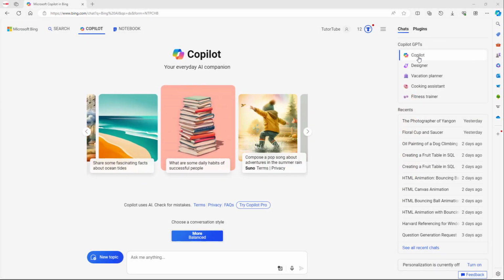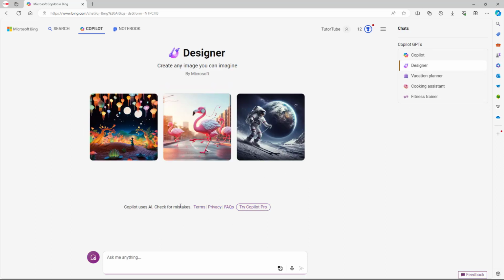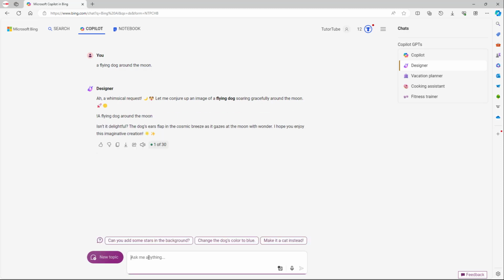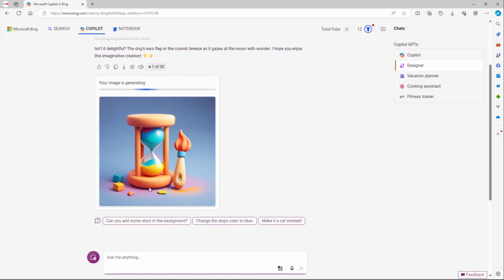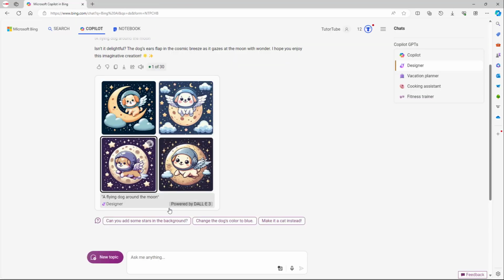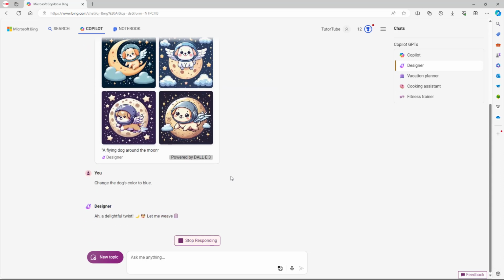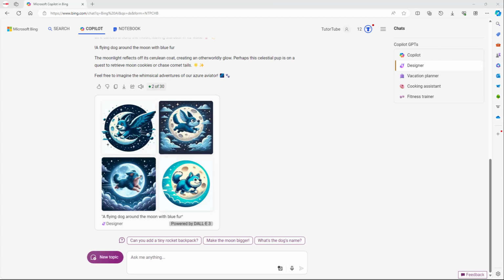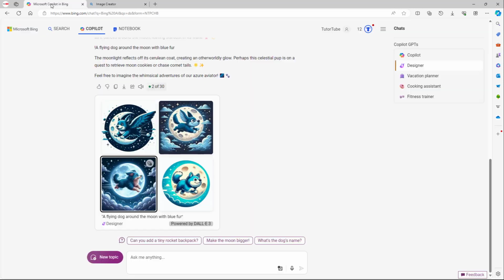Microsoft Copilot - Lesson 48 - Designer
In this tutorial, we will be discussing about Designer in Microsoft Copilot